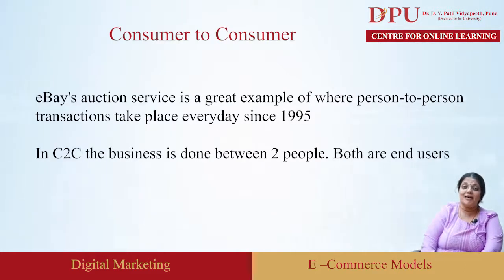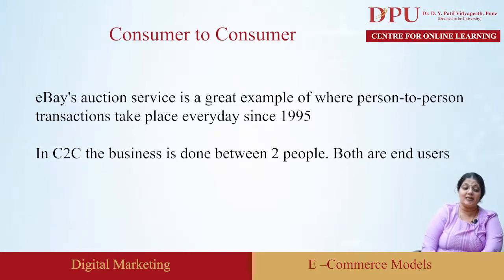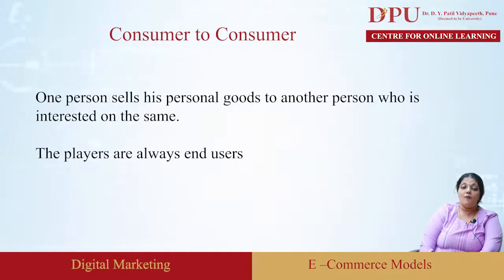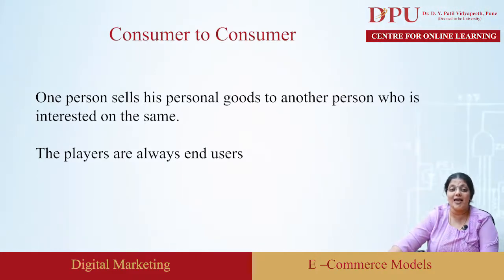Unit 3_E commerce Models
OMBE 307 Digital Marketing